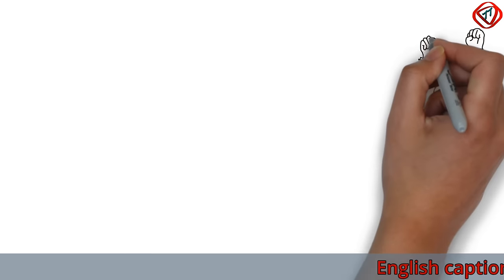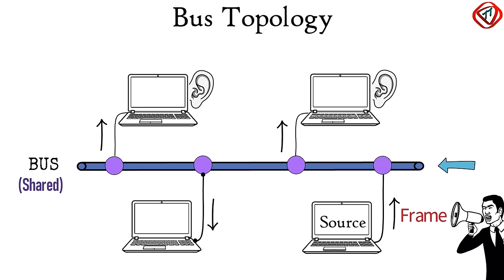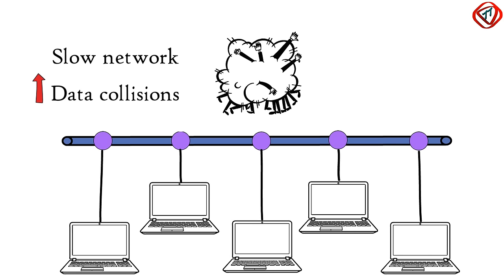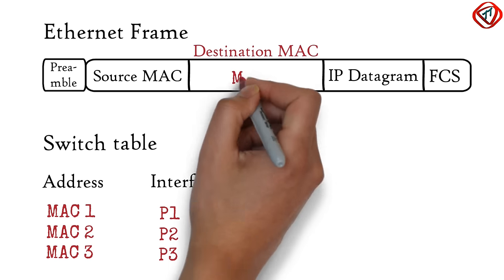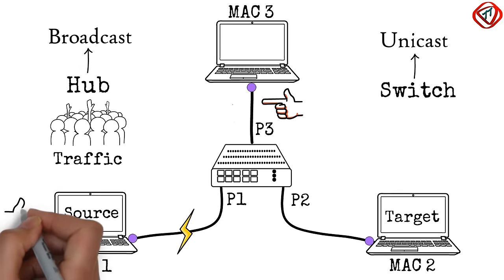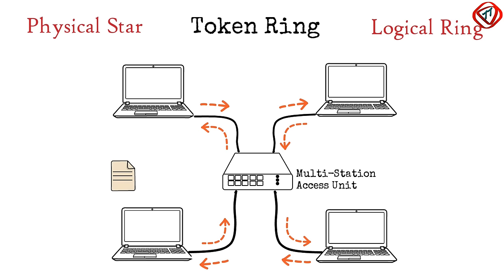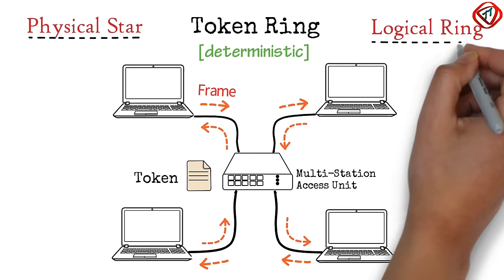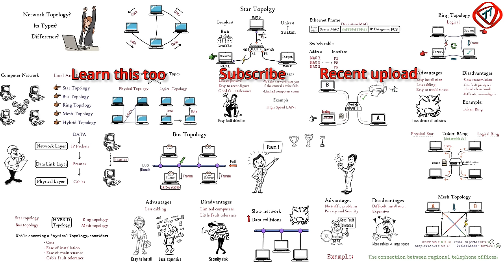Network topology types (Bus, Star, Ring, Mesh, Hybrid, Logical, Physical) | TechTerms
Learn what is topology or network topology or LAN topology network and its types - star, bus, mesh,ring and hybrid, point to point, logical and physical network topology. Types of topology in computer networks.